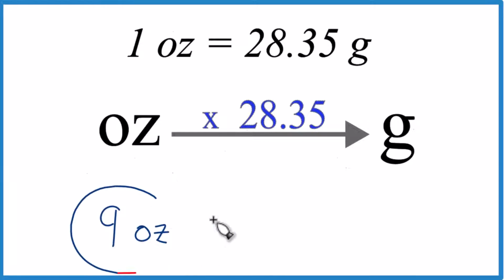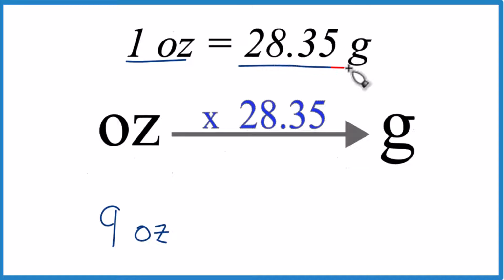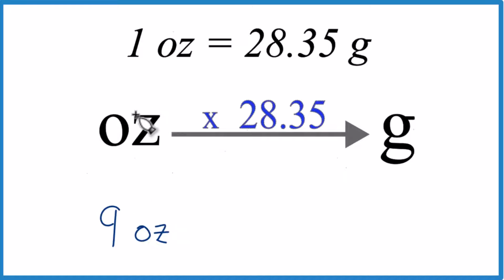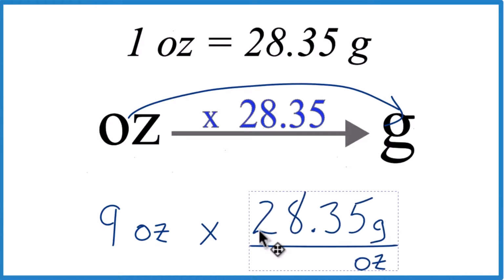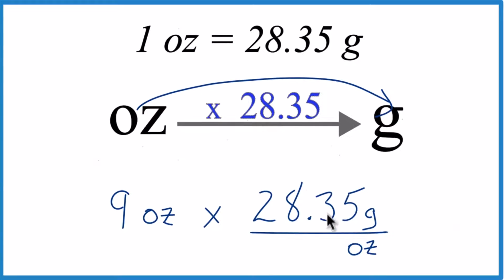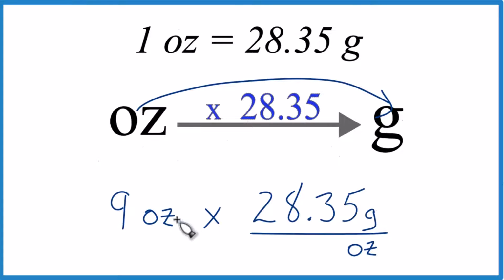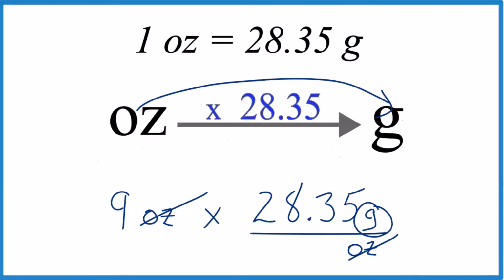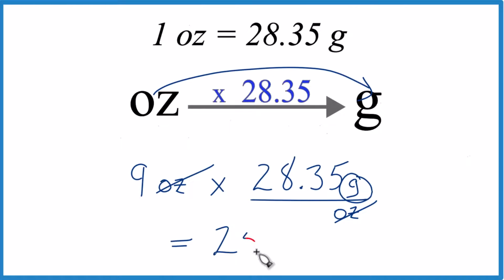Convert 9 oz to g (Nine Ounces to Grams)